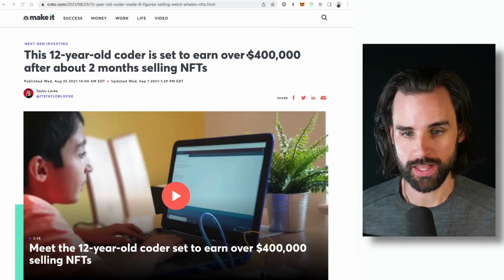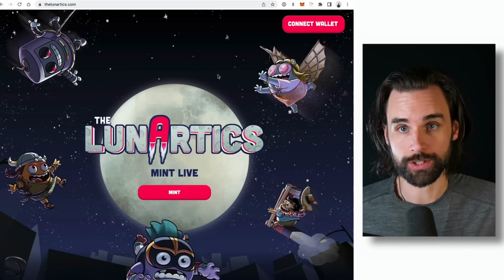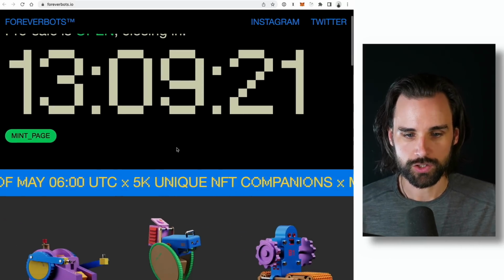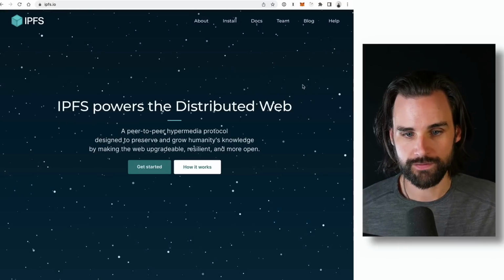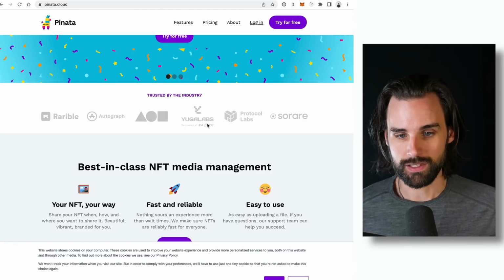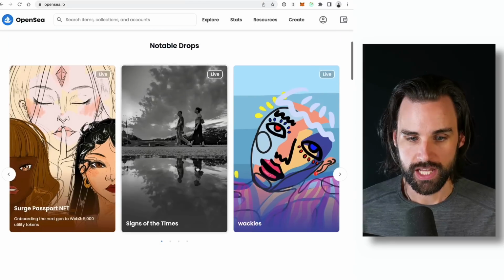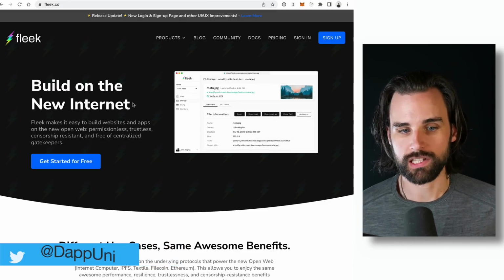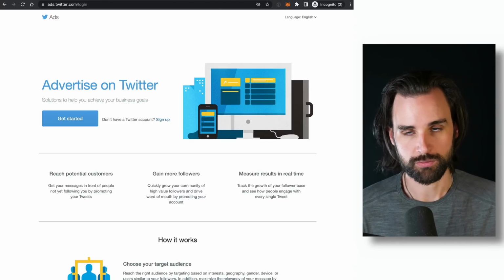How this blockchain dev makes $2M with NFTs